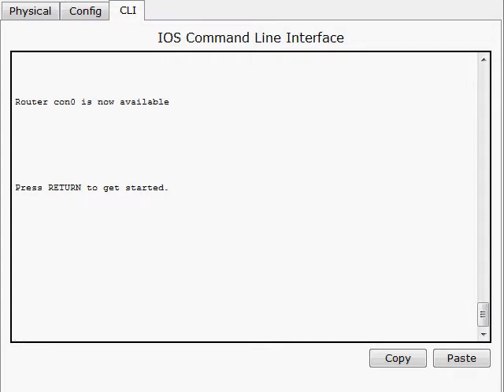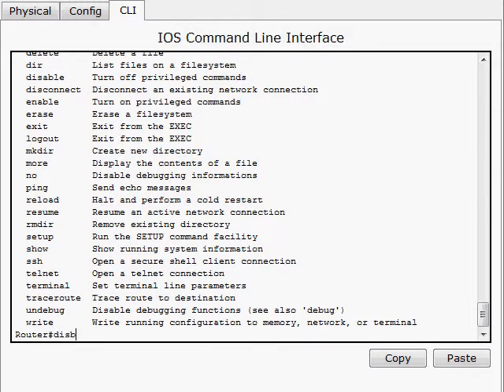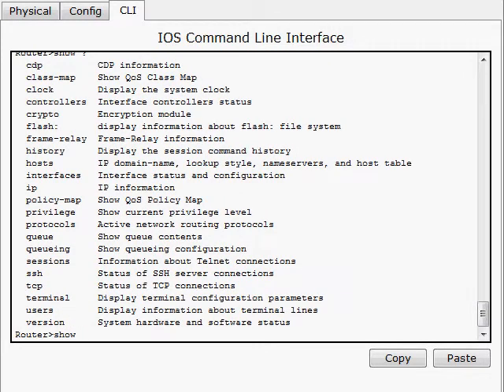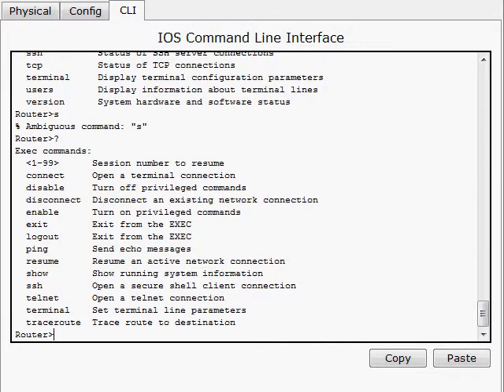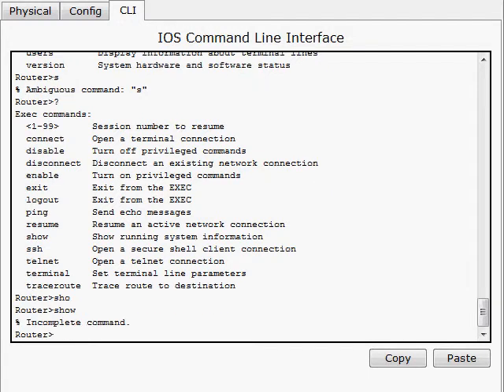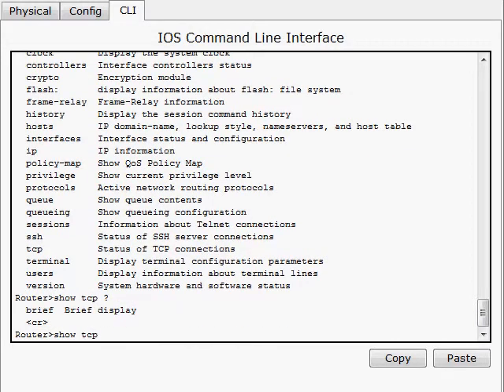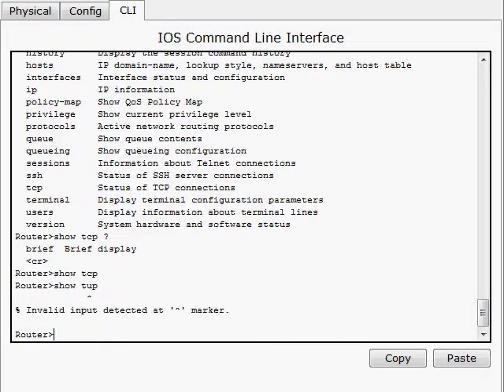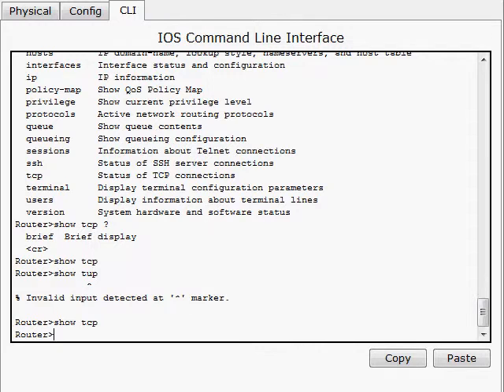CC 1 11 12 NP CCNA Cisco CCNP CLI Basics Help